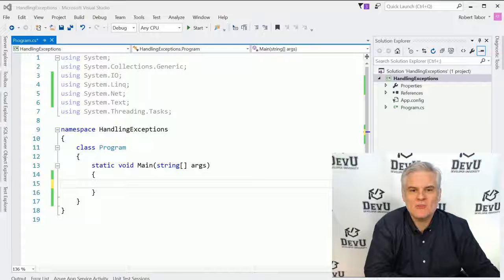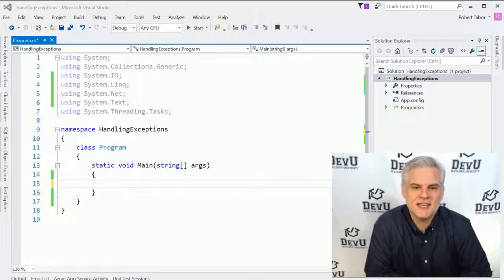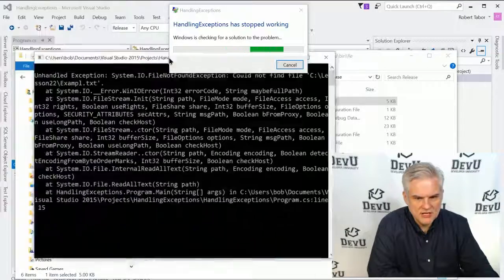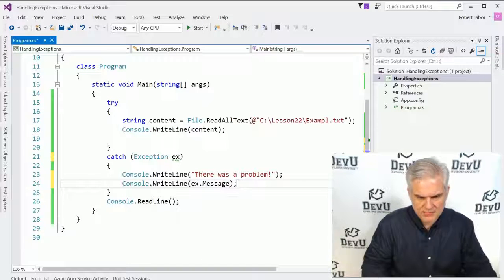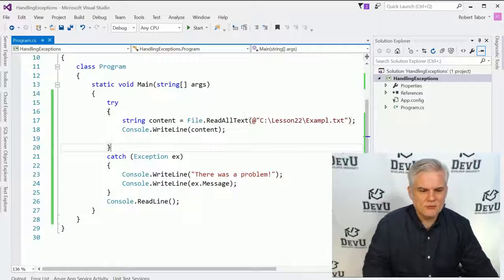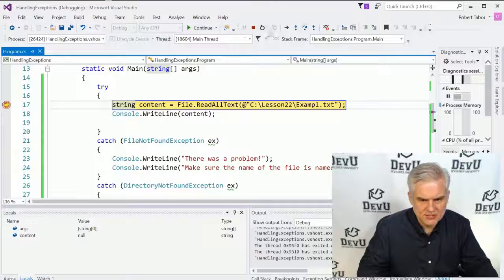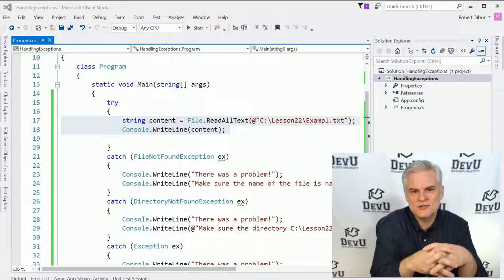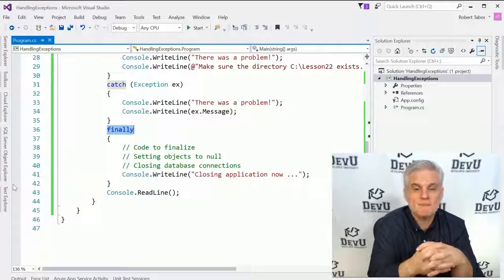C# Fundamentals for Absolute Beginners 22 Gracefully Handling Exceptions